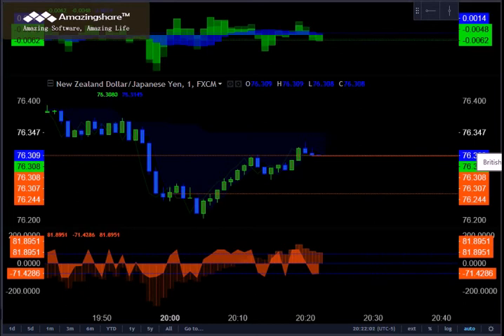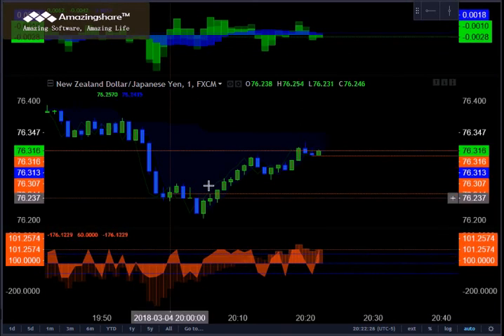FXINSIGHTS : LIVE TRADING $NZDJPY 03042018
20 minutes === 7 PIPS  = $58

Market Metrics Explained